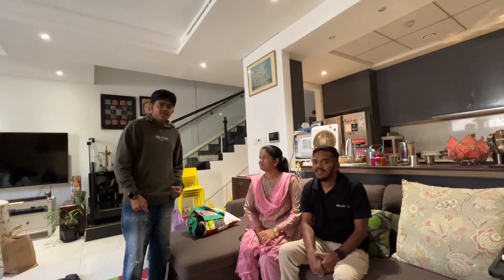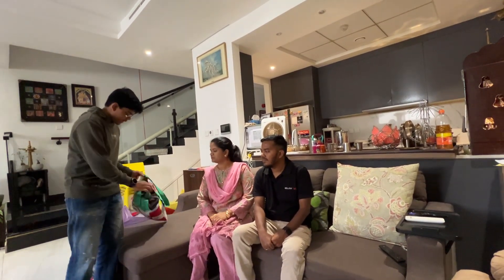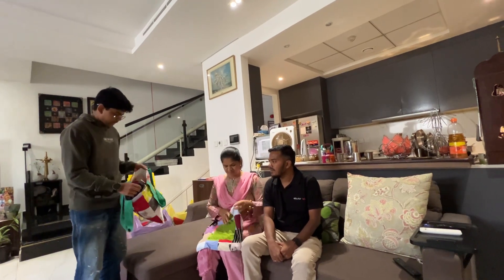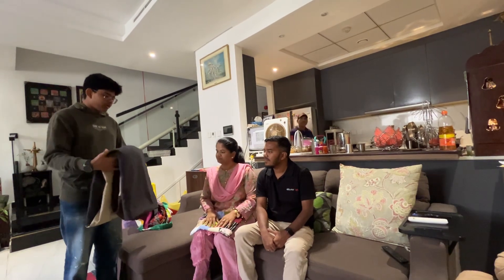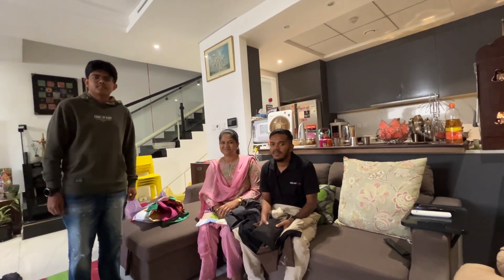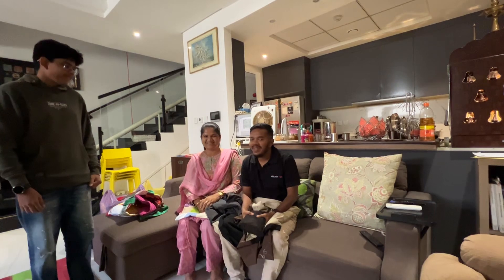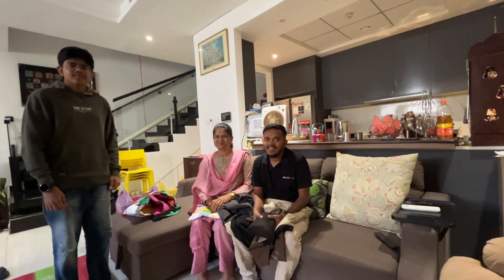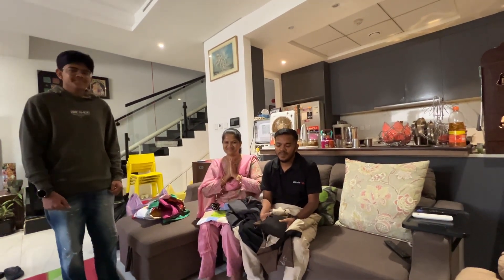Teen buddy Tayyab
Tayyab sharing his teen buddy journey with his parents